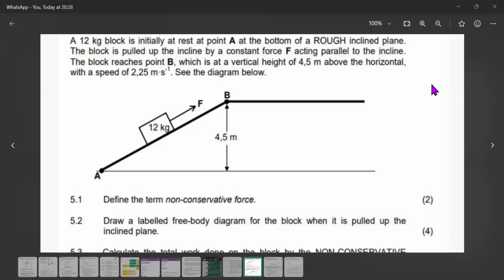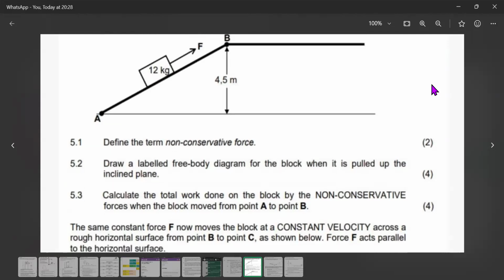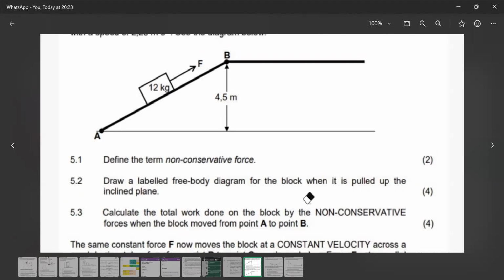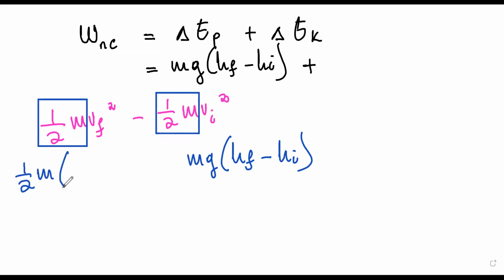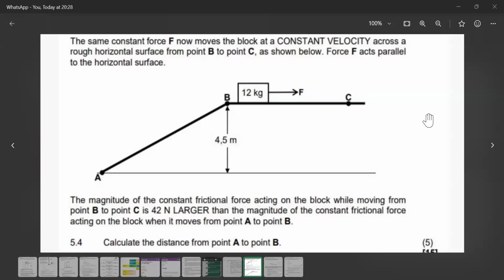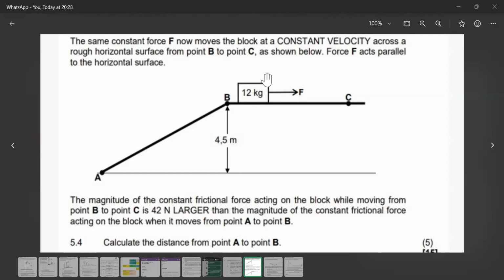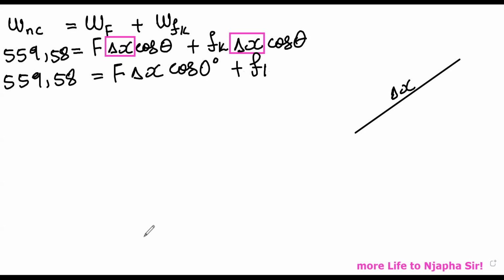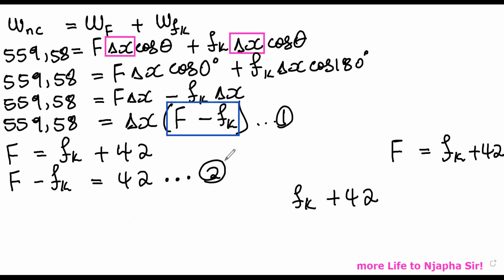Work and Energy